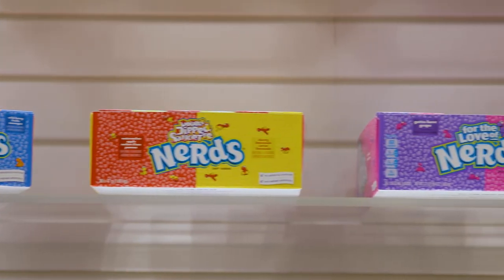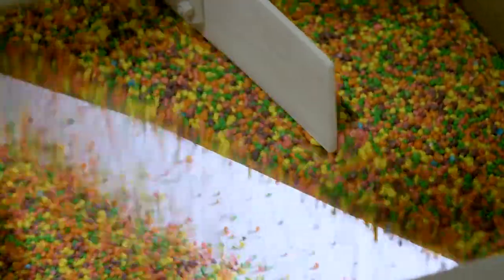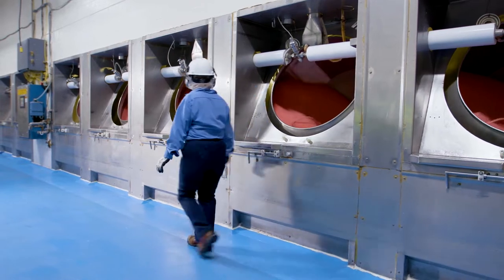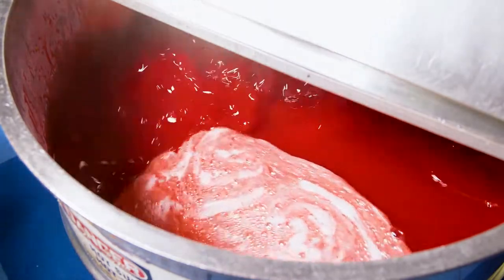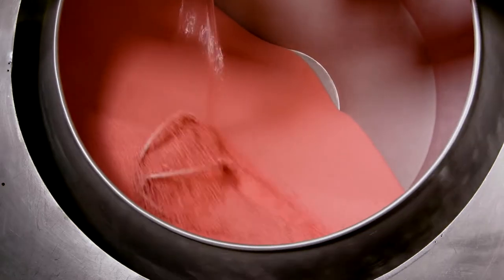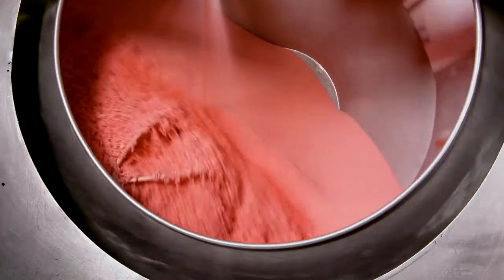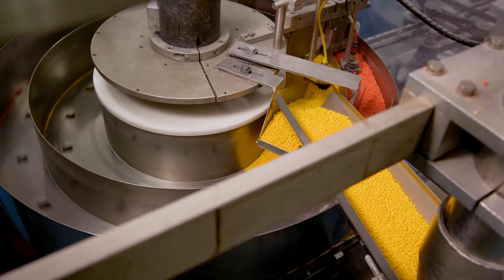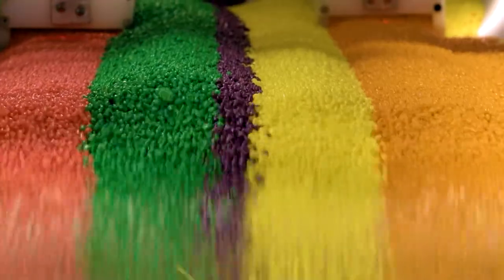Ferrara: Nerds Production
A sweet look at the colorful production process behind Nerds candy.